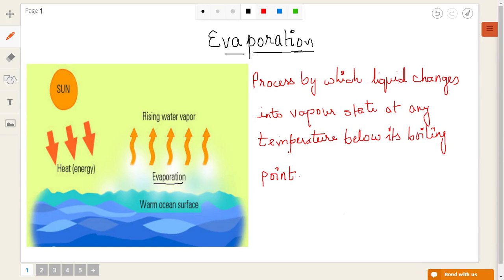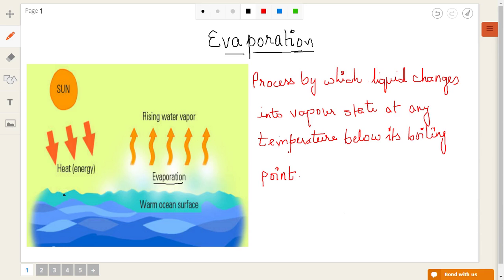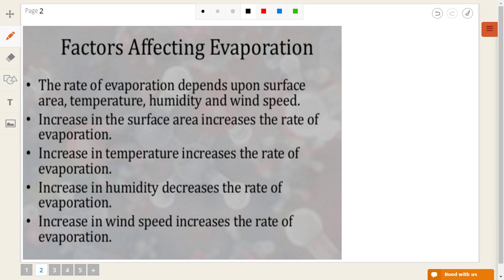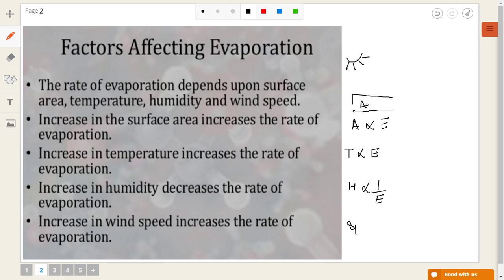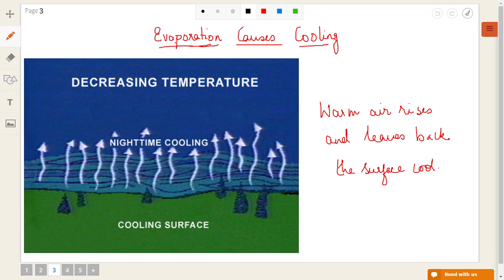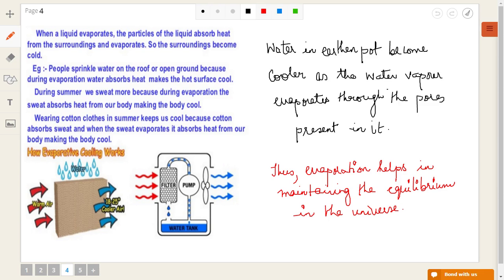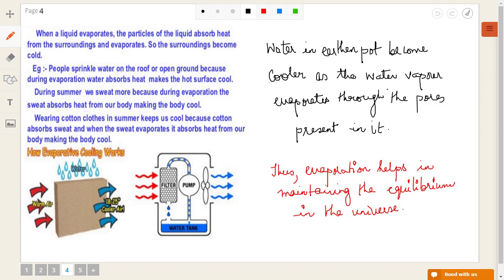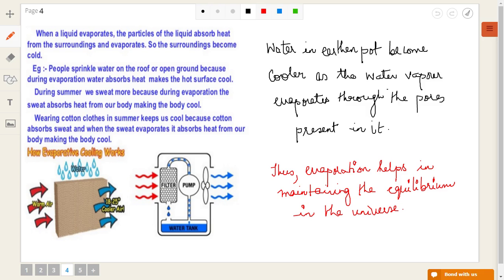EVAPORATION VIDEO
This video briefly decribes the process of evaporation..